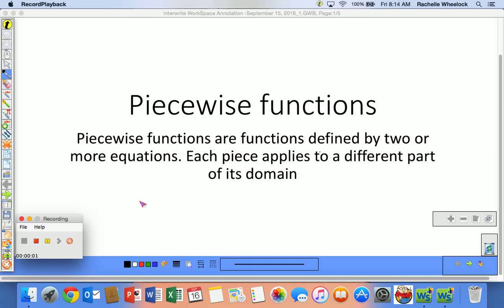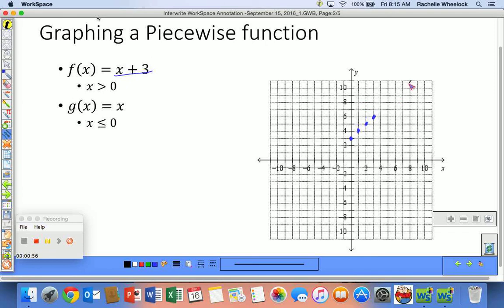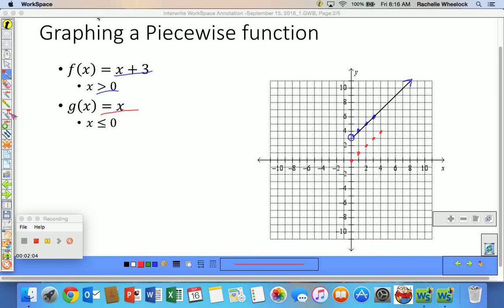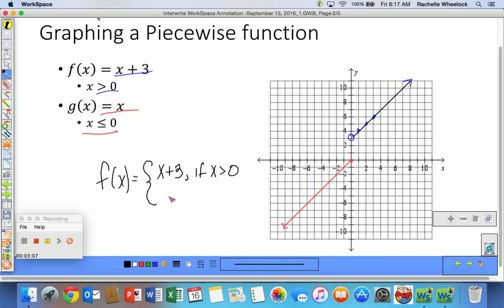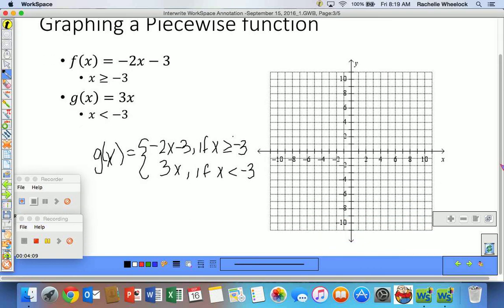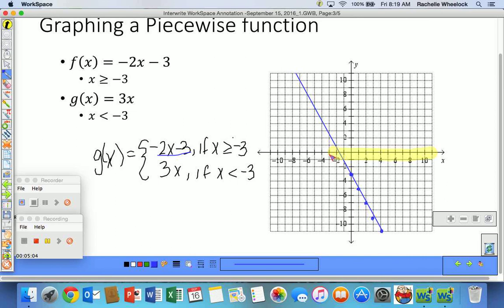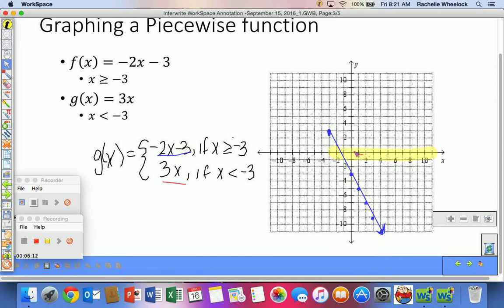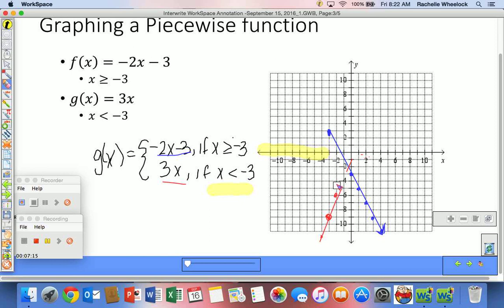Graphing Piecewise Functions